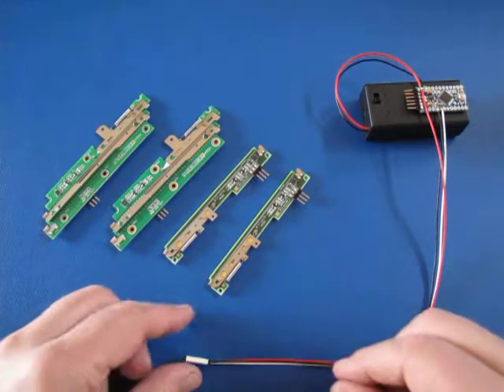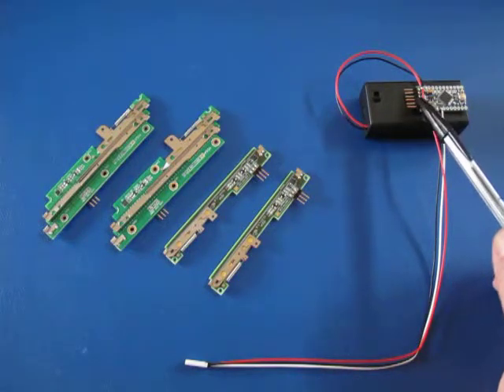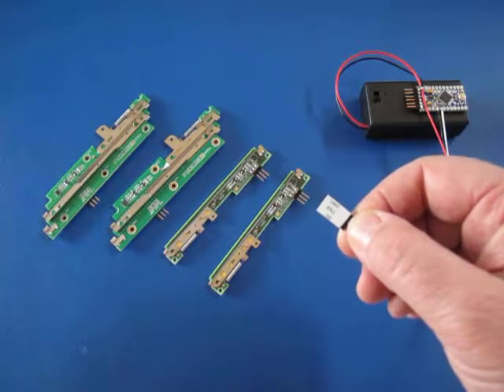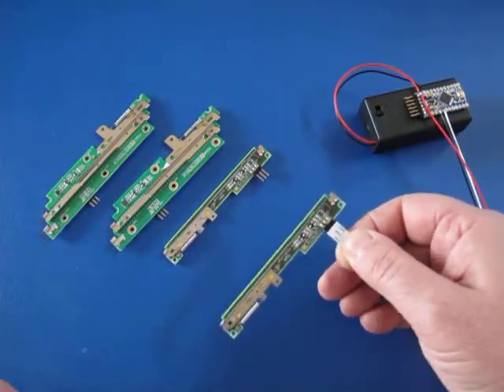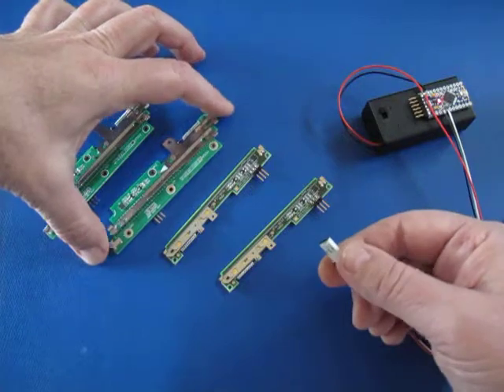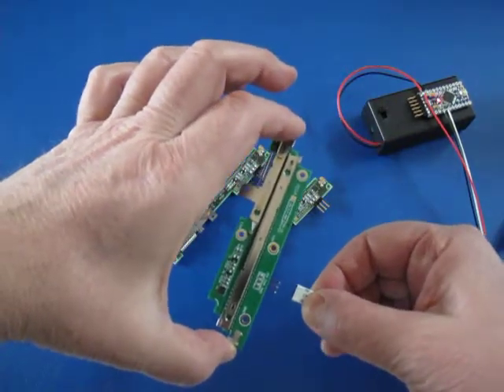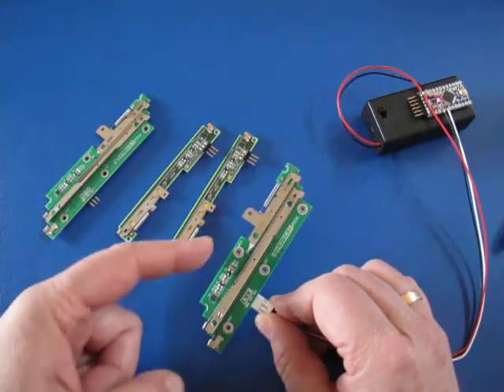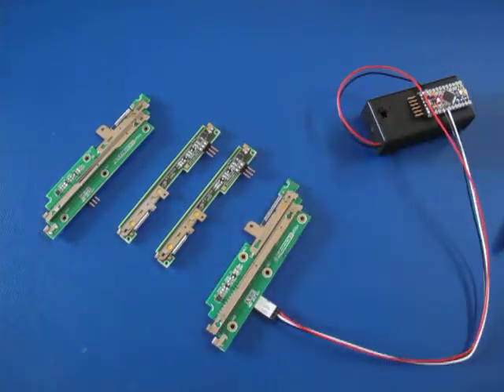OSS3 & S125 Demo Kit with Arduino Pro Mini & 9V Li-Ion Battery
This short video demonstrates the operation of two Miga Actuators using a 9 volt Energizer Lithium Battery and an Arduino Pro Mini Microprocessor. The Pro Mini is programmed to cycle 10 times with 1-second ON and 10-second OFF times. This is a Nitinol Actuator Demo Kit for the OSS3 and S125 Nitinol actuators. These actuators have an onboard MOSFET switching circuit that also protects the SMA wire from overheating by disabling the MOSFET when the actuator output stage contacts the End Of Stroke Contact Post. If the Enable Line is held HIGH, the actuator 'holds' safety at the end of stroke.